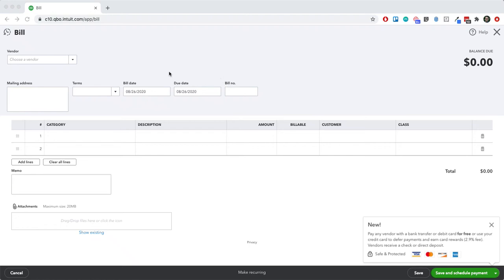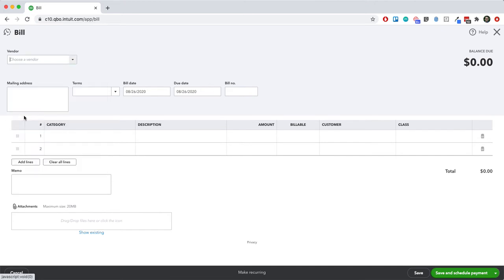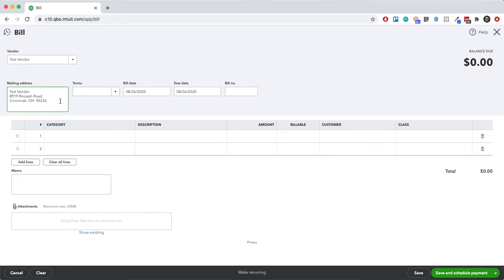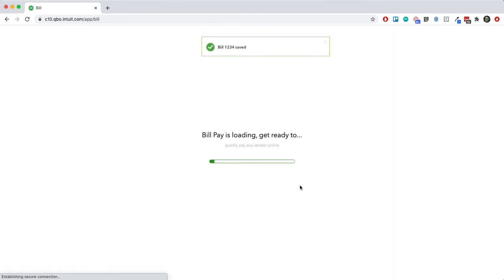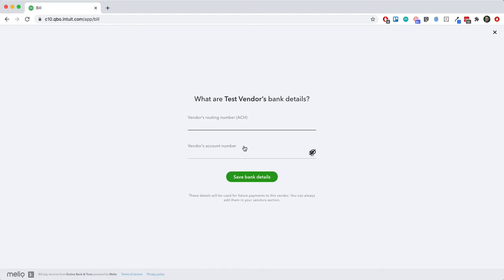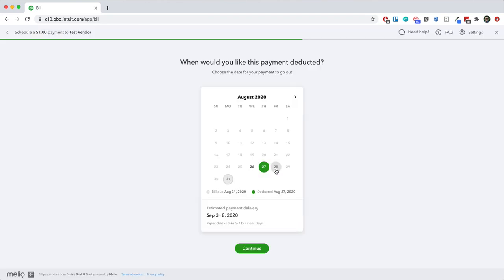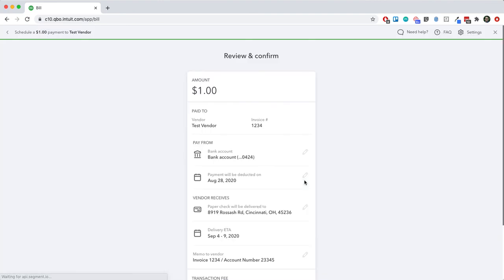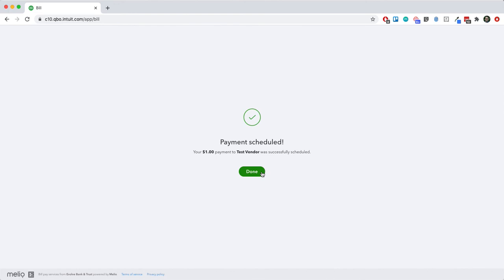Melio Bill Pay Within QuickBooks Online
Melio streamlines bill pay for small businesses. Here is how to pay bills via Melio within Quickbooks Online.